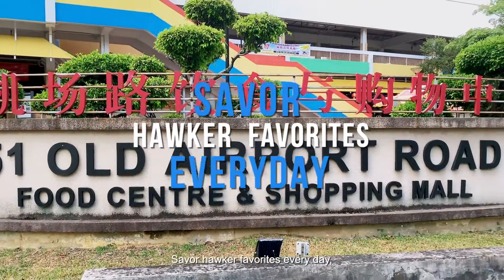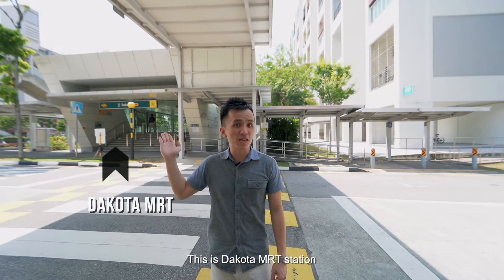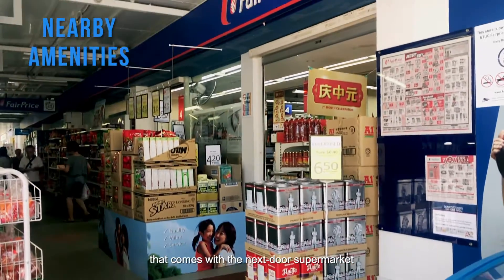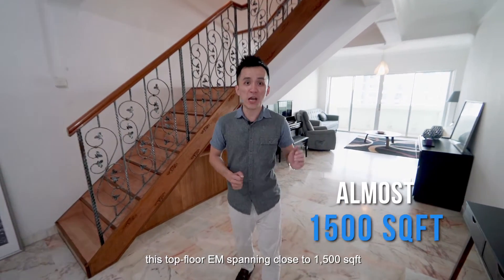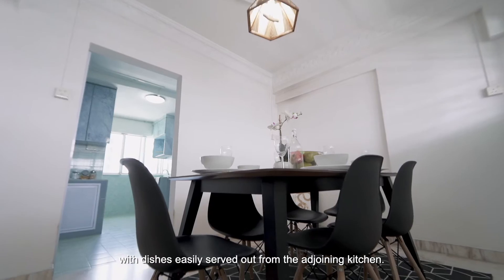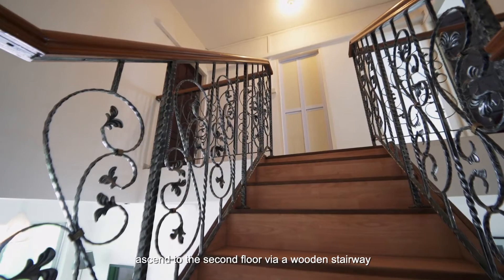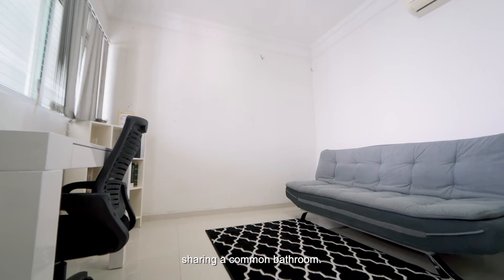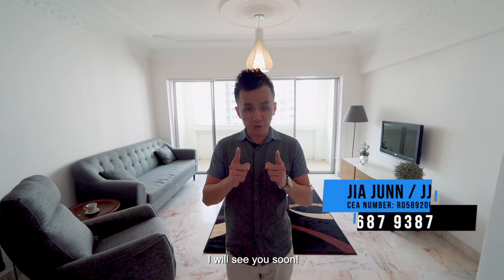60 Dakota Crescent | Spacious High Floor 2-Storey Executive Maisonette (EM) | $1M Singapore HDB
[Sold Notice: This Property has been sold by NKA Homes]
Listed in August 2019
Sold in September 2019
[Thank you to all buyers that enquired and came for physical viewings]

NKA Homes presents 60 Dakota Crescent, a rare high floor 2-storey Executive Maisonette (EM) for sale

Looking for a high floor city-fringe living where Dakota MRT is just a step away? Then we have this rarely available spacious 2-storey maisonette just for you.
This well-located Maisonette consists of 3 bedrooms + 3 bathrooms spanning close to 1,500sqft. Facing North-South, there is no west sun and it is bright and breeze throughout the day! Given the huge space, you are able to redesign the 1st floor to host your family and guest while keeping privacy on your bedrooms on the 2nd floor.

Kong Hwa Primary School is within 1km and amenities like old airport road and Kallang stadium are just minutes away.

For viewing requests, please contact
Looking to LIST your, Click on the link to find out how NKAHomes Team can Help you.
NKA Homes is an independent team under the umbrella of Propnex Realty Pte Ltd (Agency Licence No. L3008022J)
We strive to provide the best value-adding content on the Singapore Property Market, Singapore Real Estate Market